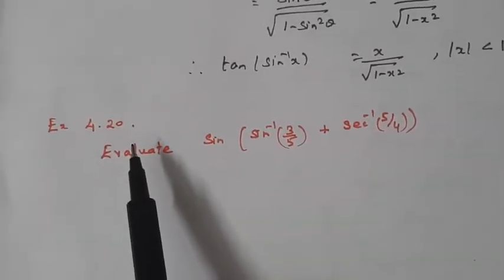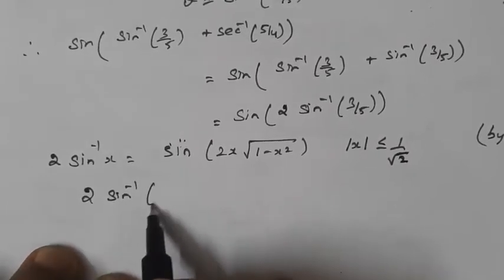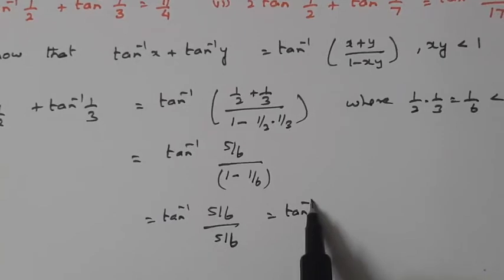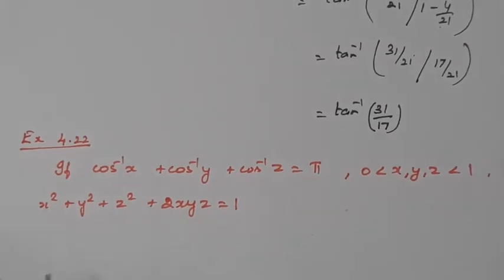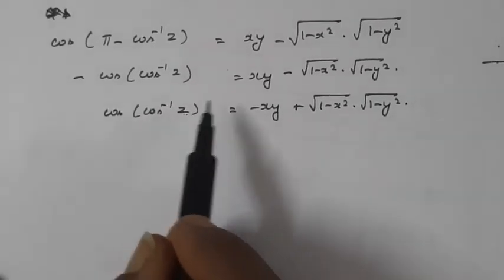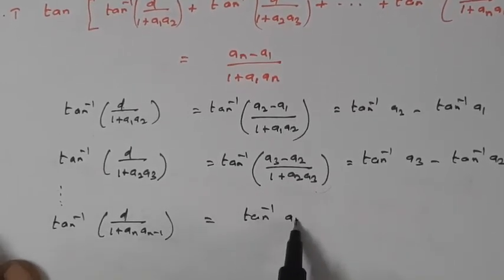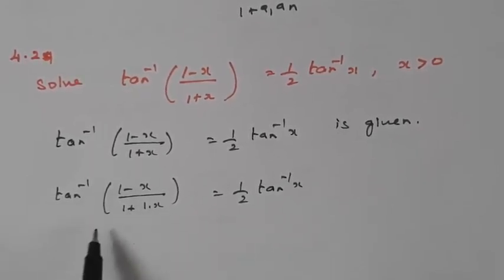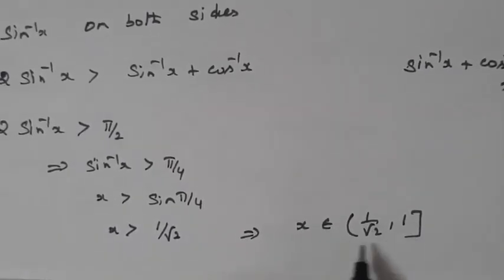Inverse Trigon Func Example 4 5 Part 18 for Plus Two